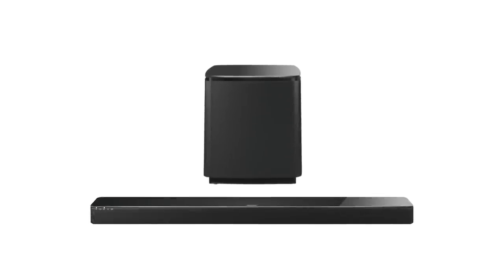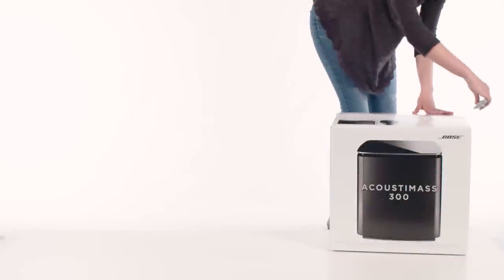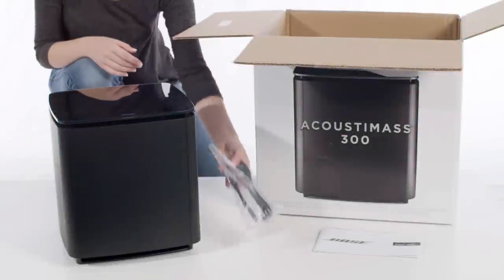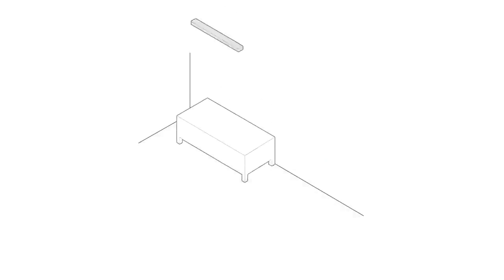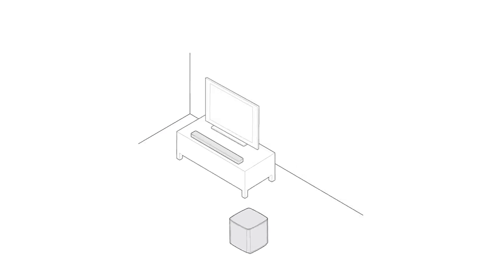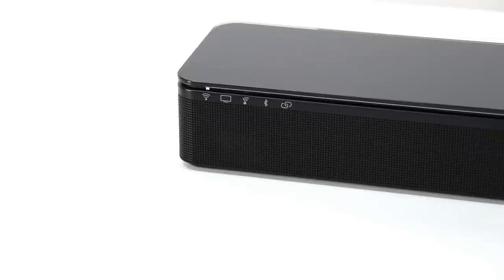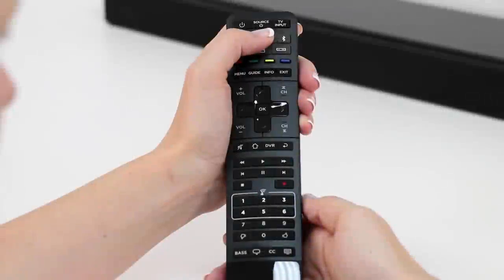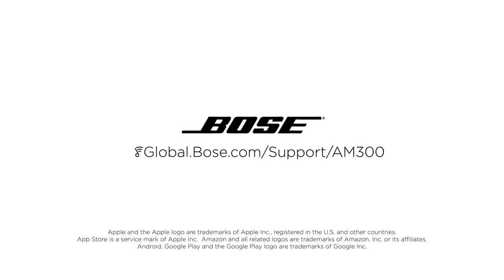Bose Acoustimass 300 – Unboxing and Setup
The Acoustimass 300 wireless bass module is part of a modular home entertainment system, and is compatible with the SoundTouch 300 soundbar. We'll unbox it and show you how to get started connecting it to your system.